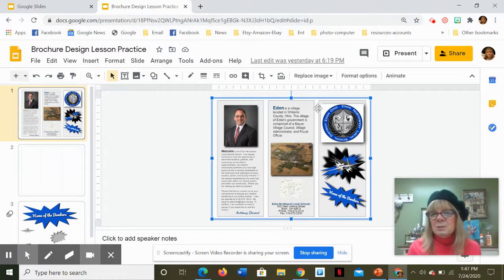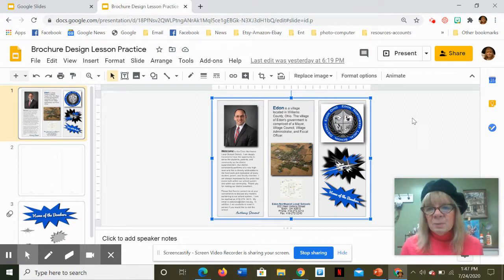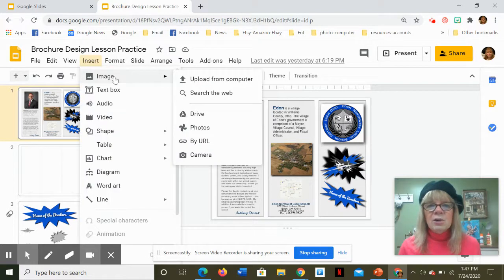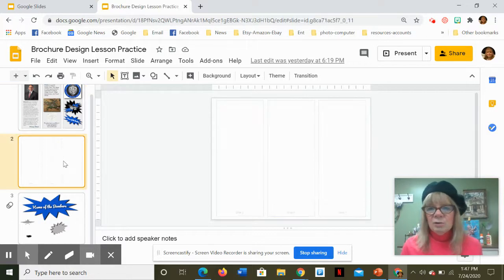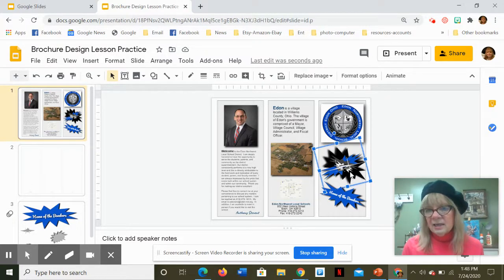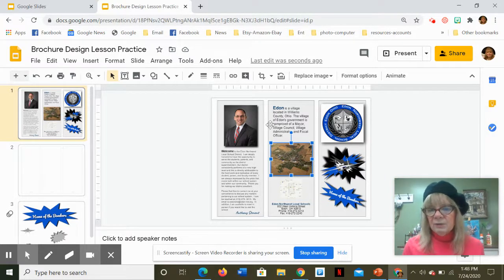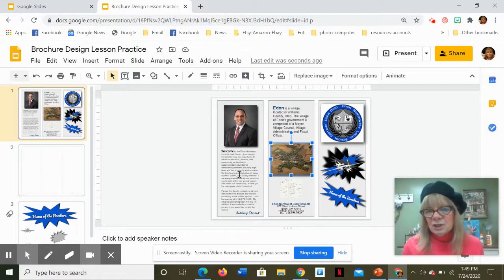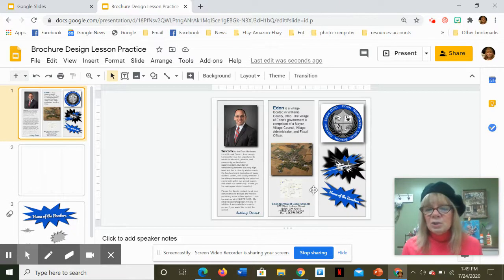Building a Brochure with Images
Overview of creating a Brochure in Google Slides